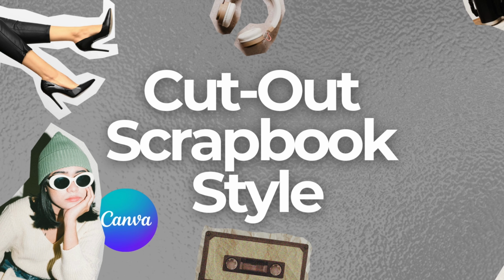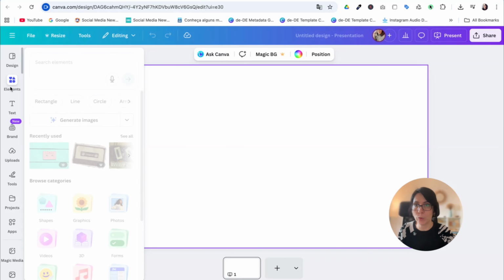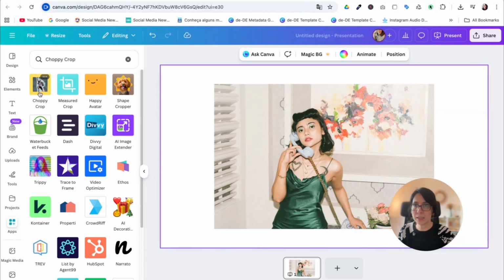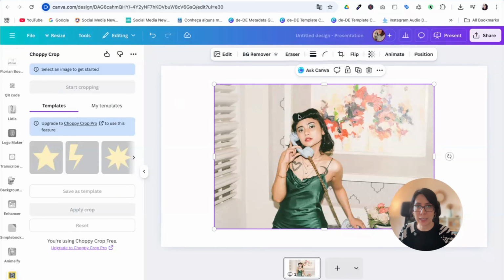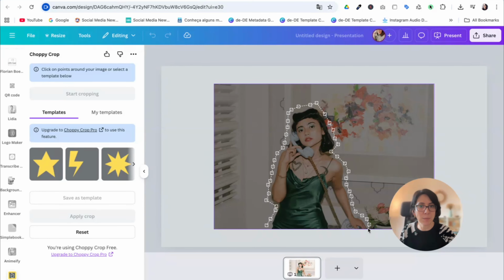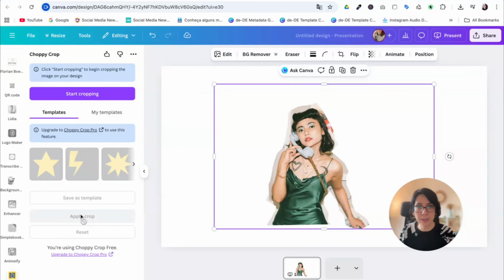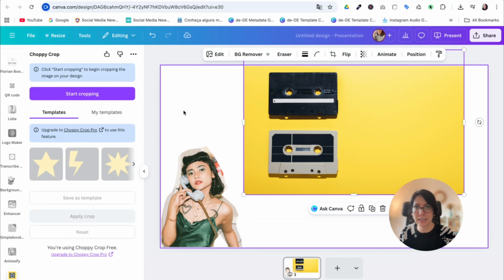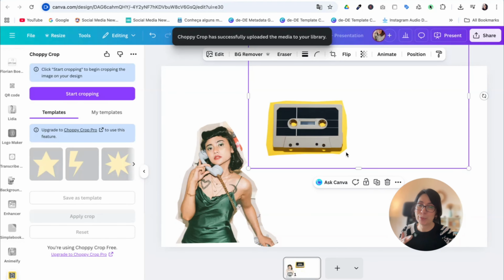How to Create a Scrapbook Cut‑Out Style in Canva (Beginner-Friendly Tutorial)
If you love aesthetic edits, this tutorial is for you! 🎨✨
In today’s video, I’ll show you how to create a cut‑out scrapbook style using Canva — a fun, trendy effect perfect for Instagram posts, Reels, TikToks, digital planners, Pinterest graphics, moodboards, and more.

✨ Resources

If you want to quickly improve your Canva skills and discover helpful hacks you probably didn’t know existed, check out my eBook “Canva Essentials” — it includes short video tutorials to help you design with confidence.